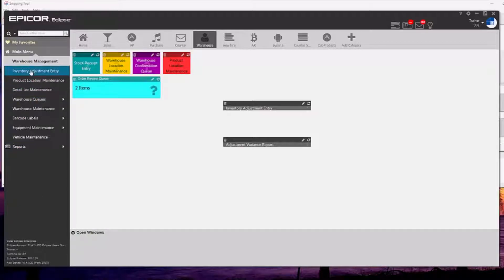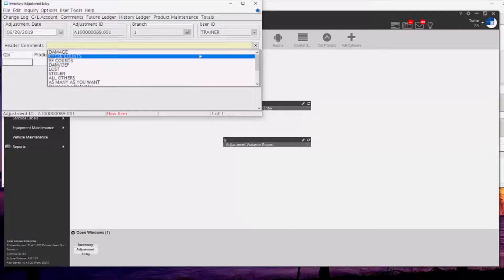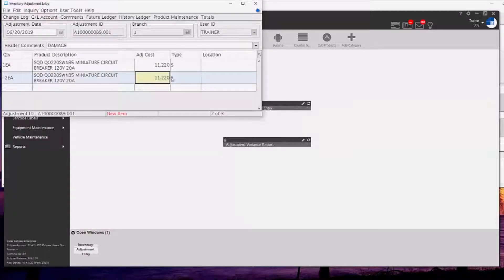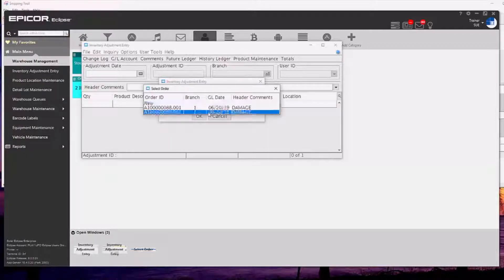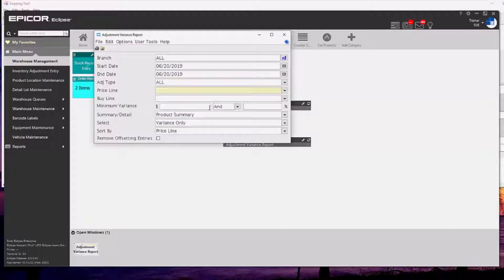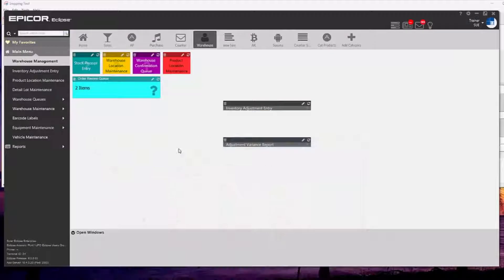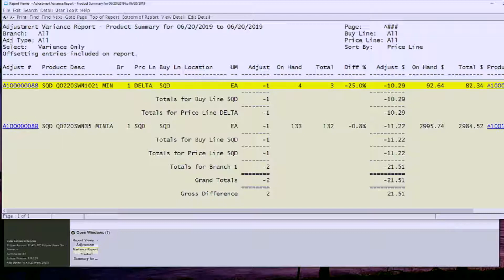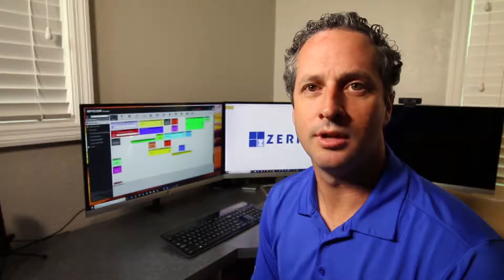Eclipse Tips & Tricks: Inventory Adjustment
Join Zerion's Tony King as he walks users through the inventory adjustment function of Epicor Eclipse. Uploaded in 1080p.